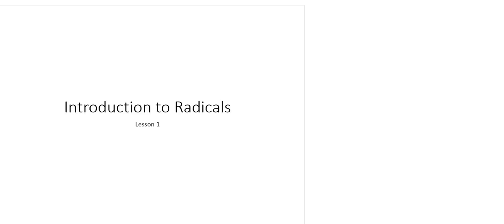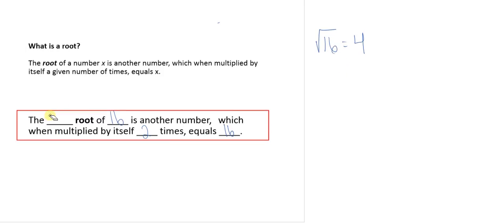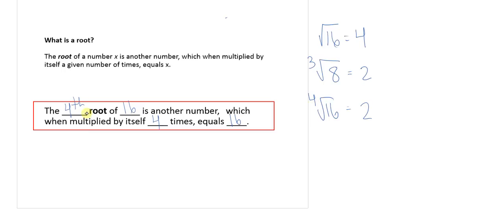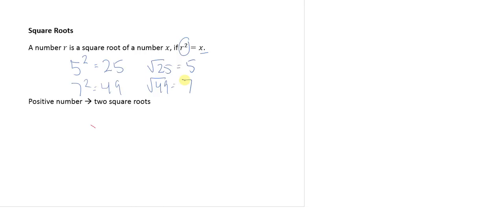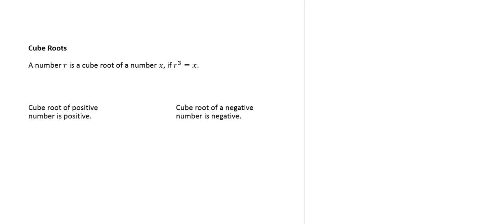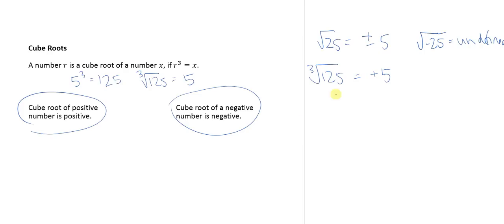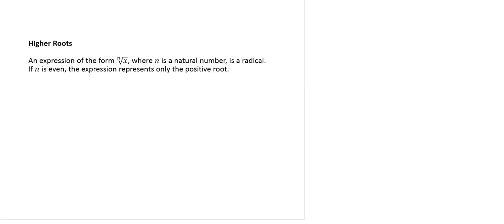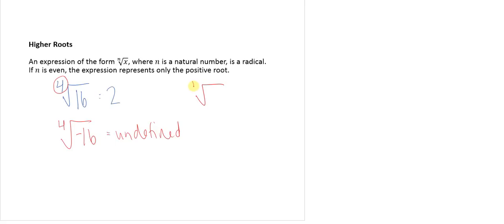Radicals - Intro to Radicals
Brief intro to radicals, including square roots, cube roots and higher roots.